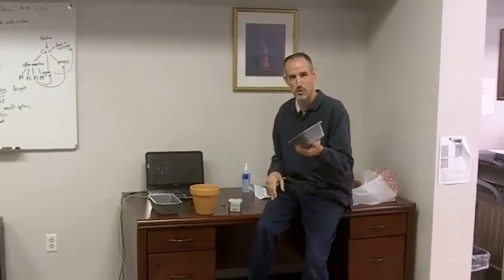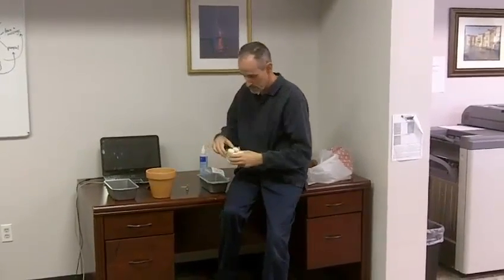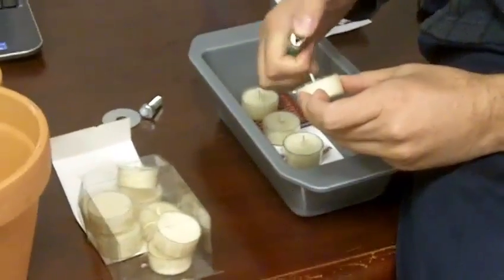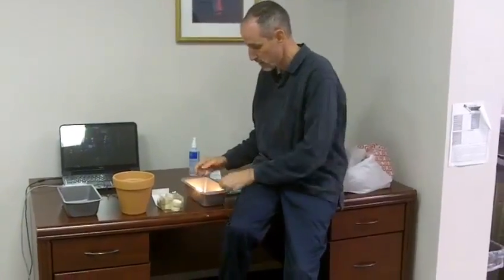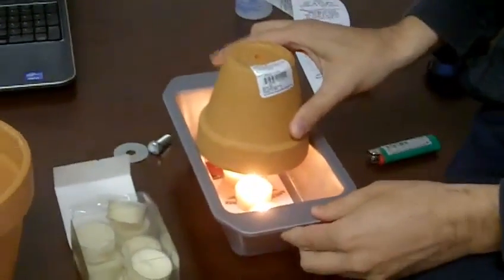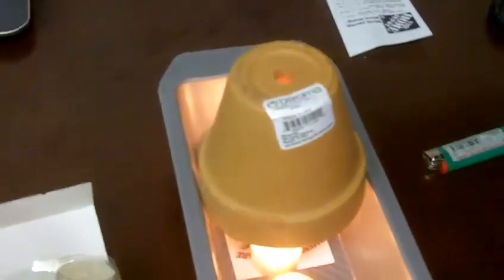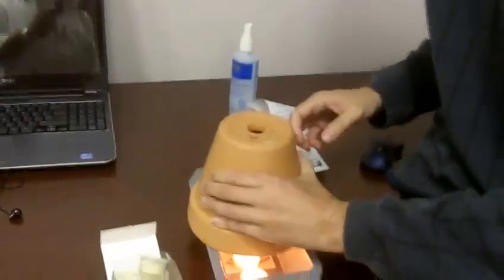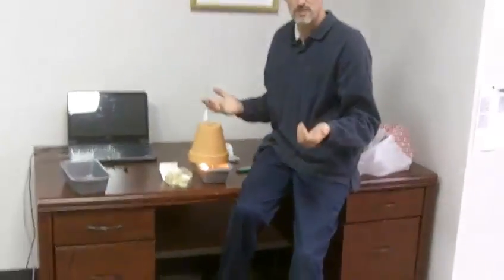How to Make a Heater from a Bread Pan, Tea Lights Candles & Flower Pots|Real Estate Education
Here is how to make a small heater out of flower pots, a bread pan and tea lights candles.